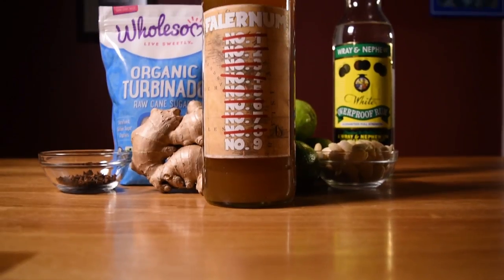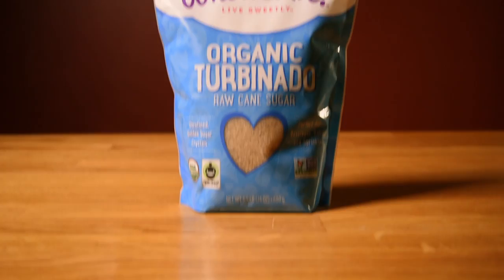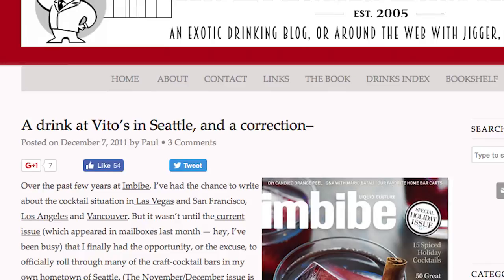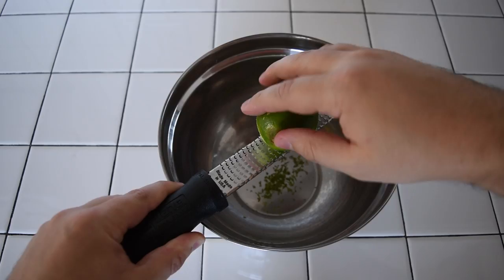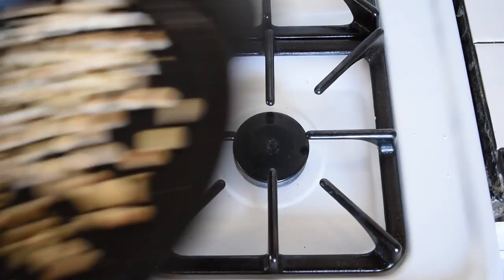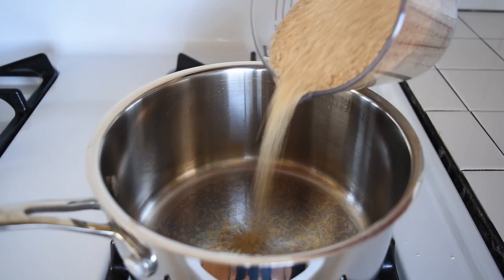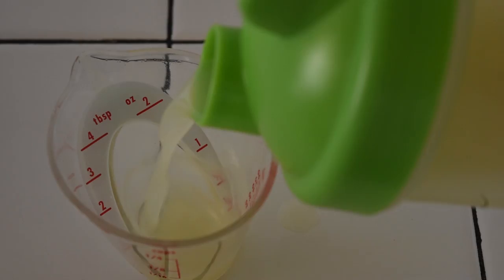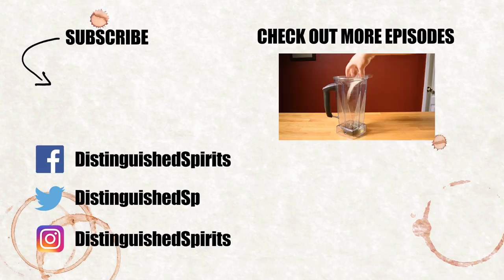How to Make Falernum No. 9 - the Homemade Tiki Syrup from Barbados (Golden Falernum)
Falernum #9 is a liqueur used in several classic Tiki drinks. It’s made with Wray & Nephew White Overproof Jamaican Rum, Ginger, Cloves, Almonds, Sugar, Water and Almond Extract. Falernum originated in Barbados, but this recipe comes from Paul Clarke and is whole-heartedly endorsed by the modern Tiki messiah, Beachbum Berry.

Falernum dates back at least to 1852 when it appeared (misspelled) in Five Years’ Residence in the West Indies by Charles William Day, but chances are it’s older than that. It comes from Barbados, but does not have a very specific definition. It usually contains ginger, almonds, cloves, lime and sugar, but it can be clear (Velvet Falernum), cloudy (Golden Falernum), boozy, non-alcoholic, so the flavor of the Falernum will vary from recipe to recipe and brand to brand.

This recipe is the one Beachbum Berry loves in his books (Beachbum Berry Remixed) and in his app (Total Tiki), Falernum No. 9 by Paul Clarke. Clarke is a spirits writer, a contributing editor to Imbibe and the proprietor of the site, the Cocktail Chronicles. He labored over this one. He went through several different drafts of this recipe, 8 others, to be exact, and landed on this one, hence the name, Falernum No. 9. This was more or less born out of necessity, because at the time (c. 2007), commercial Falernum was harder to come by.

Clarke insisted that the rich simple syrup component of this drink be made via the cold process, so no heat. He likes the taste of of the cold process syrup better in the final product. I used heat, but if you want to incrementally add sugar to your water, stir/shake and wait, be my guest. I like it just fine this way.

I chop whole almonds in the video, but feel free to use the pre-slivered, balanced, raw, almonds instead.

Even though, Falernum more plentiful now, the homemade version is still worth it as it is more nuanced and complex than its commercially produced counterparts. Cheers!

Recipe:
6 oz (180 ml) Wray & Nephew White Overproof Jamaican Rum
40 Whole Cloves
1.5 oz (42.5 g) Ginger
2 tablespoons (30 ml) Blanched Almonds
0.25 tsp (1 ml) Almond Extract
14 oz (400 ml) Rich Simple Syrup
4.5 oz Lime Juice

Peel and slice ginger. Zest limes. Chop and toast almonds. Add rum, almonds, lime zest, cloves and ginger to a jar. Let steep for 24 hours. Then strain through a cheesecloth.

Juice the zested limes.

Make rich simple syrup (Clarke recommends cold-process).

Combine the almond extract, rich simple syrup and lime juice with the infused rum base. Pour into bottles. Store in the refrigerator.

Spanish Marcona Almonds

Wholesome Sweeteners Organic Turbinado Raw Sugar

Whole Cloves

Almond Extract

Beach Bum Berry Remixed by Jeff “Beachbum” Berry

Bar Tools:

OXO 4-Cup Angled Measuring Cup

OXO Angled Measuring Cup, Mini

OXO Stainless Steel Measuring Spoons

Citrus Juicer (Lime)

Cuisinart Set of 3 Fine Mesh Stainless Steel Strainers

Stainless Steel Funnels, Set of 3

Microplane Grater

Cuisinart Chef's Classic Stainless Pot

Epicurean Non-Slip Series Cutting Board

Chop & Serve Knife

Wooden Spoon

1L (34oz) Swing Top Glass Bottle

500 ml Cruet, Glass Bottle w/Stainless Steel Pourer Spout